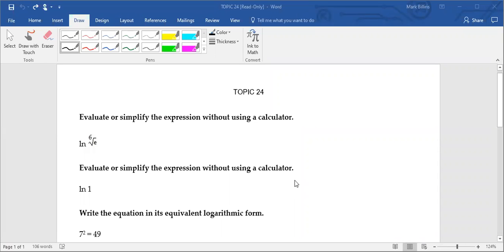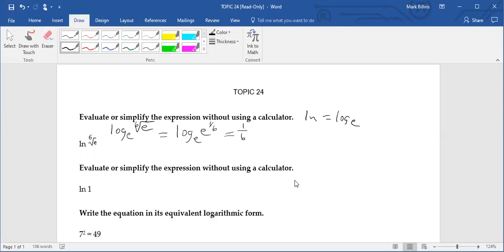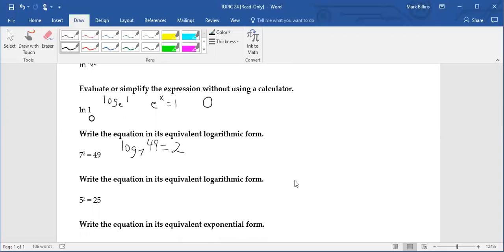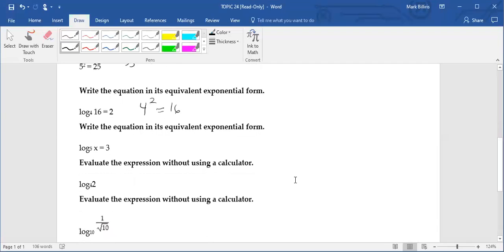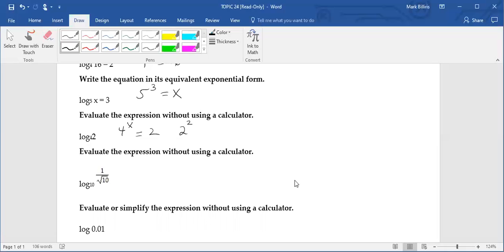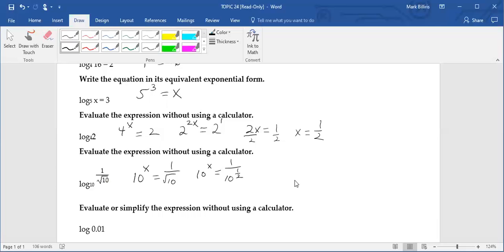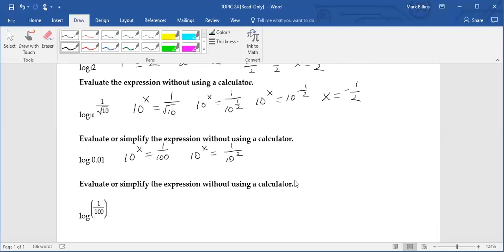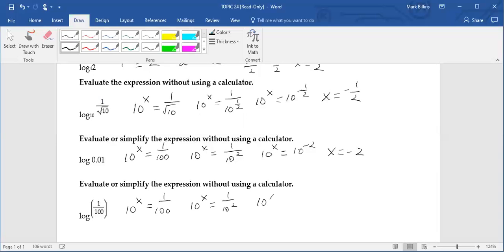1105 Topic 24